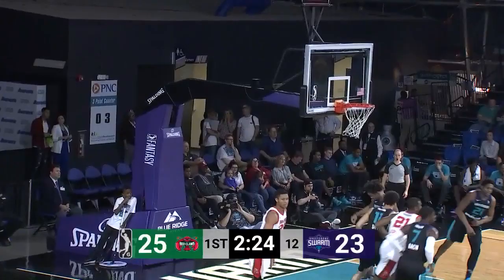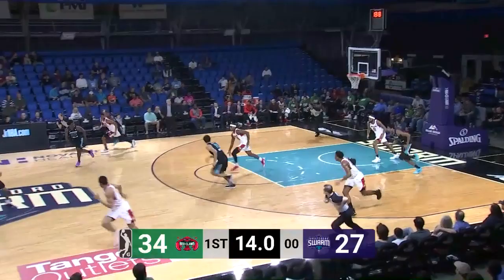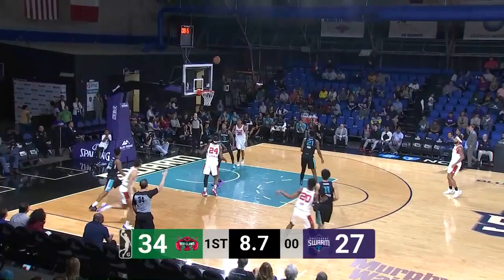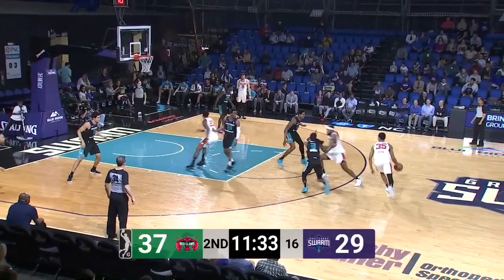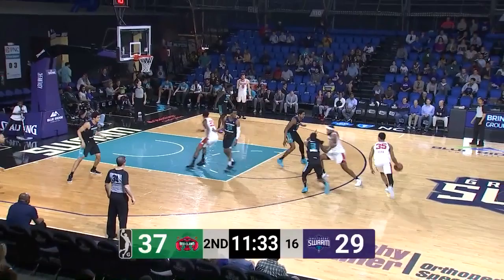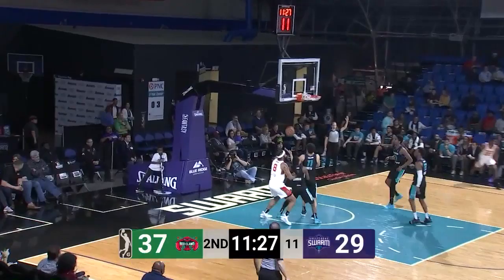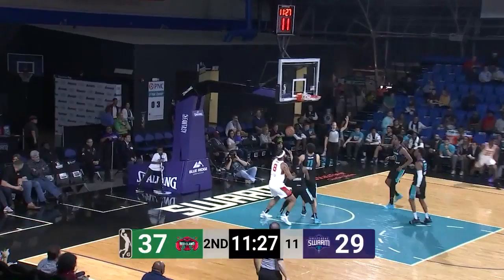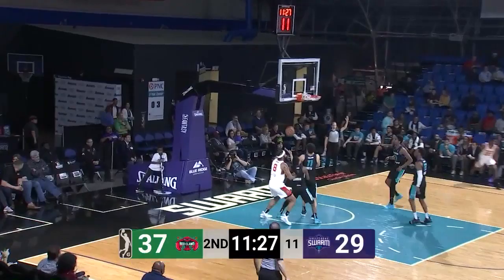Justin Bibbs with 25 Points vs. Greensboro Swarm